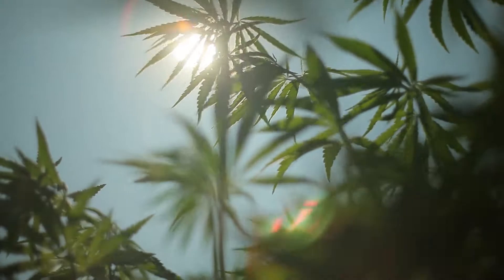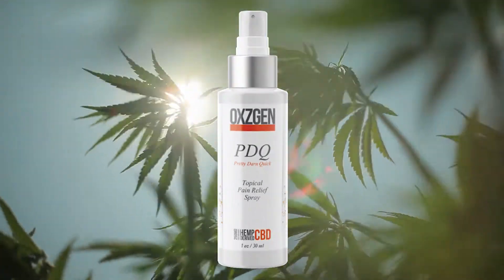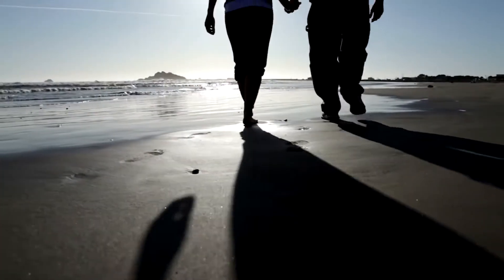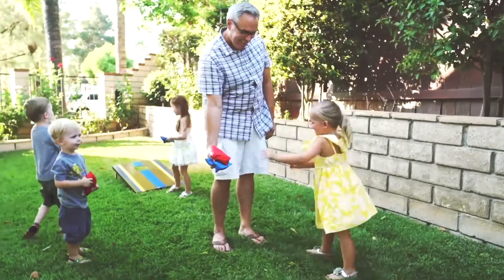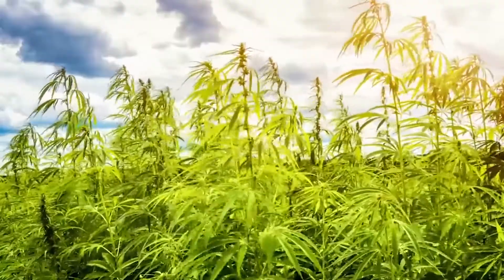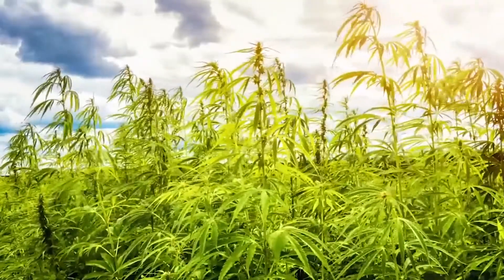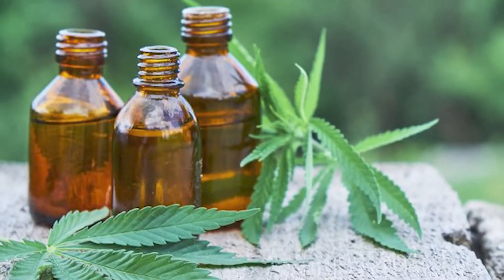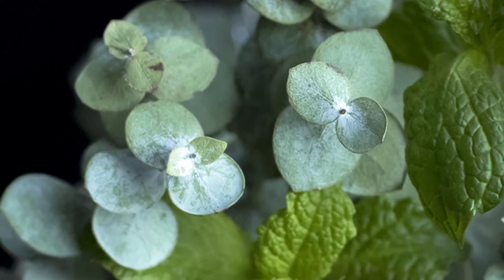OXZGEN Helps to Relieve Pain Fast with the Power of CBD!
Discover the OXZGEN line of products! We know the competition is growing everyday, with other companies coming out with versions of CBD. That’s why we want you to know that the CBD in our entire OXZGEN product line is THC FREE! OXZGEN products only include CBD sourced from farms here in the United States that follow good manufacturing practices (GMP). We never use CBD sourced from other countries. Since OXZGEN is classified as a nutritional supplement, it is not required to have FDA approval, but we have chosen to adhere to all FDA manufacturing, safety, and labeling requirements.